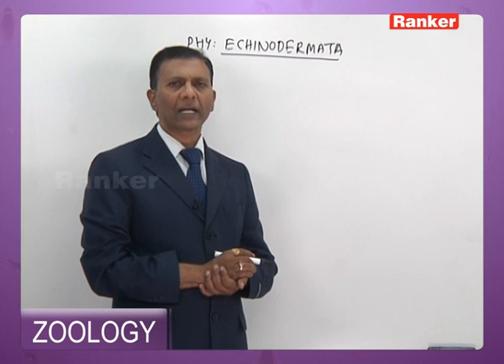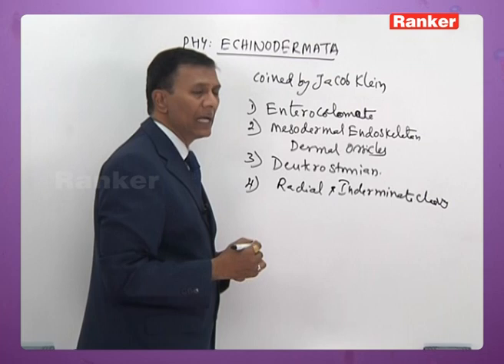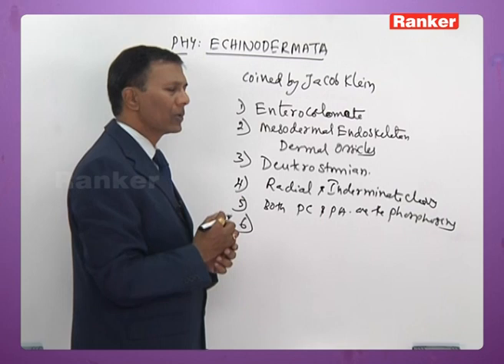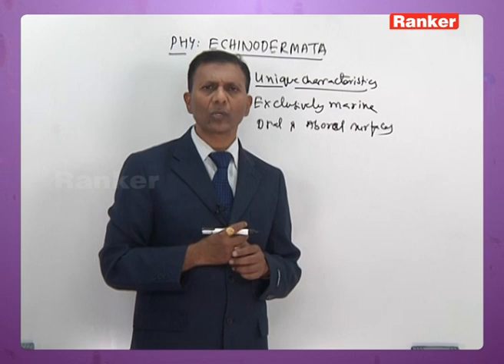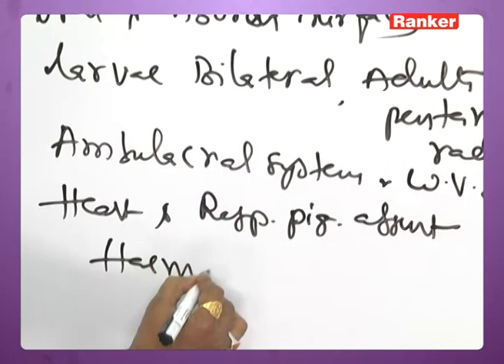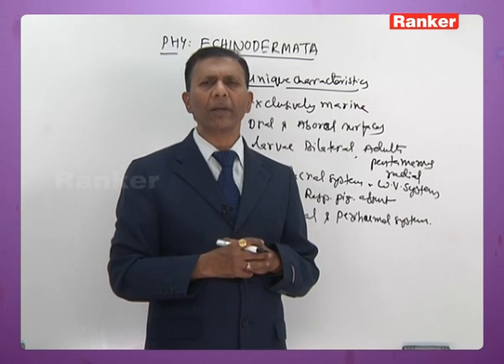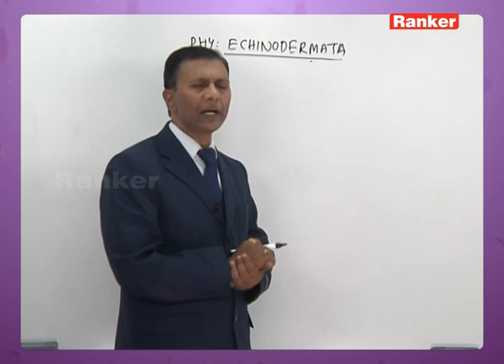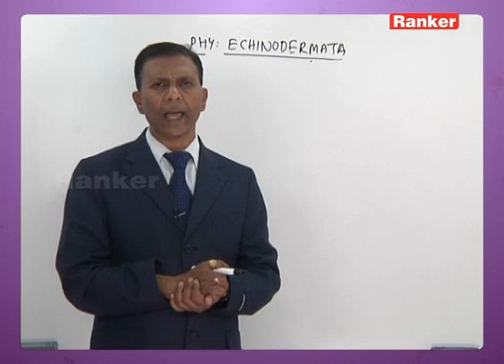Echinodermata | Intertebrate Phyla | Animal Diversity -1 | Zoology | Dr. Vijay Kumar | NEET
This lecture video deals primarily with Echinodermata in Intertebrate Phyla enclosed with Animal Diversity which is briefly explained by Dr. Vijay Kumar Sir.